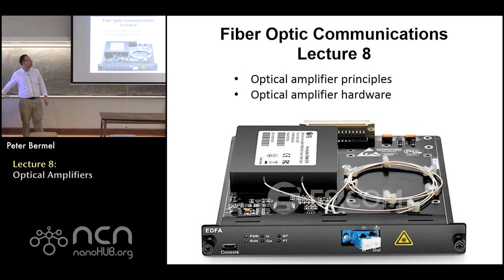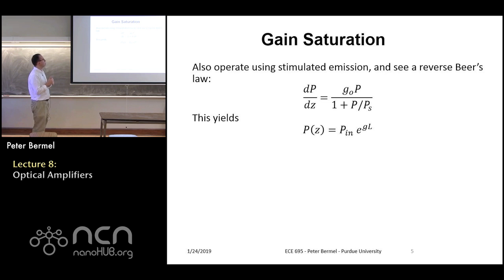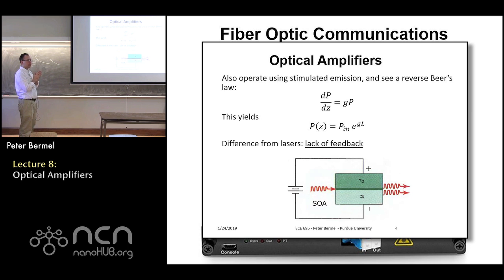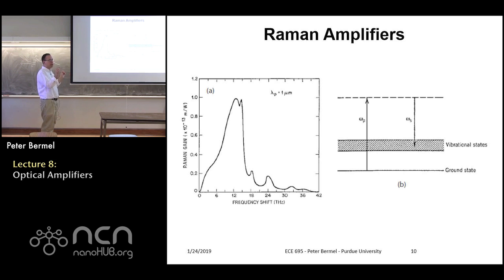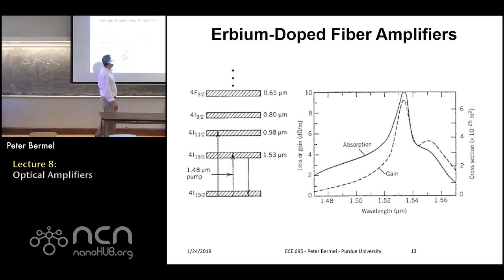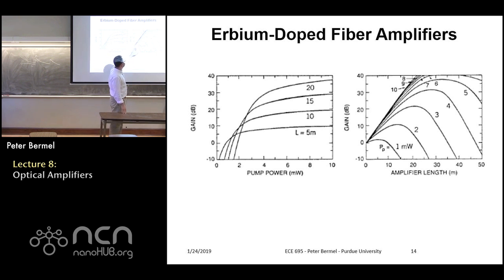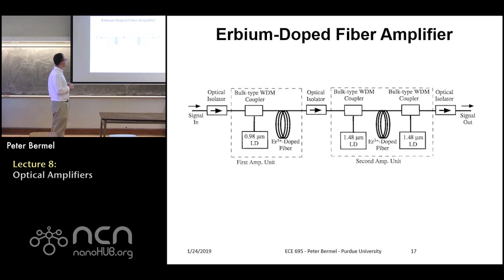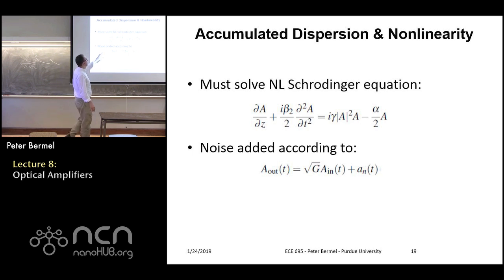ECE 695FO Fiber Optic Communication Lecture 8: Optical Amplifiers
Table of Contents:
00:00 Lecture 8: Optical Amplifiers
01:09 Recap: Optical Amplifiers
02:04 Stimulated Emission
03:58 Optical Amplifiers
06:56 Gain Saturation
08:25 Gain Saturation
10:08 Amplifier Noise
12:38 Outline
15:36 Raman Amplifiers
17:15 Raman Amplifiers
20:27 Raman Amplifiers: Saturation
21:24 Raman Amplifiers: Gain Spectrum
22:15 Erbium-Doped Fiber Amplifiers
27:27 Erbium-Doped Fiber Amplifiers
33:55 Erbium-Doped Fiber Amplifiers
36:04 Erbium-Doped Fiber Amplifier
38:06 Erbium-Doped Fiber Amplifier
39:13 Receiver Sensitivity
42:29 Accumulated Dispersion & Nonlinearity

This video is part of the course Fiber Optic Communication by Peter Bermel at Purdue University. The course can be found on nanoHUB.org where other downloads are available.

This course is an introduction to the fundamentals of fiber optic communications, which constitute the backbone of the internet. The course will start with a refresher on the operation of key components needed for an effective fiber optic communication system, and then show how these components interact at a system level. Finally, the course will conclude with outlook for future research in extending the capabilities of these networks to higher bandwidths and quantum-secured communications.

This course is part of a Purdue University initiative that aims to complement the expertise that students develop with the breadth at the edges needed to work effectively in today's multidisciplinary environment. These serious, short courses require few prerequisites and provide a general framework that can be filled in with self-study when needed.